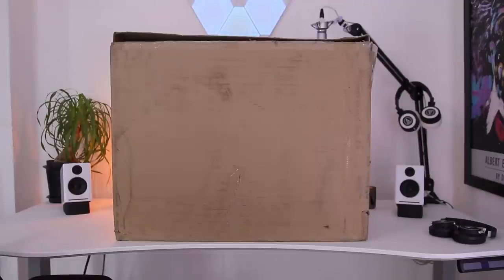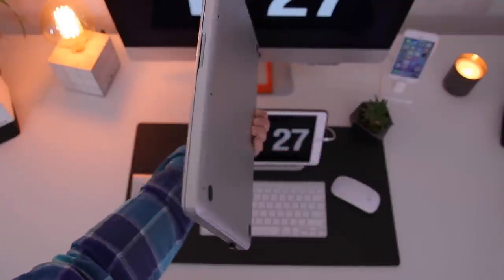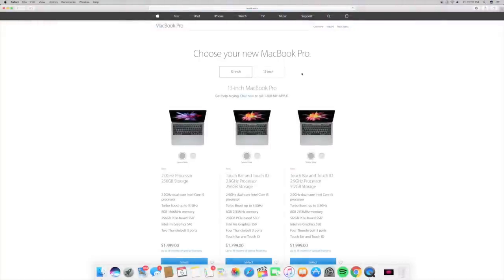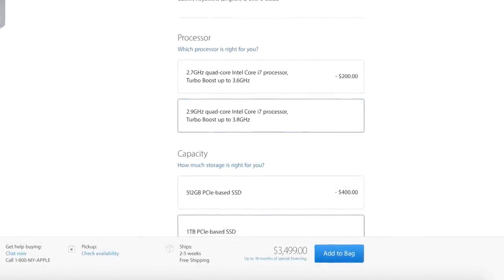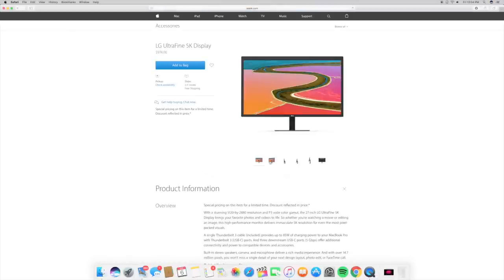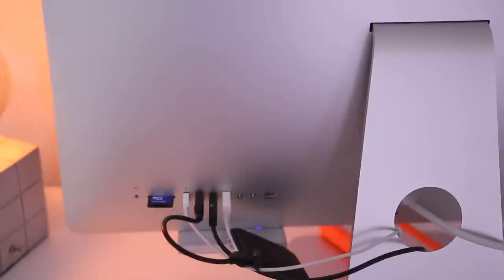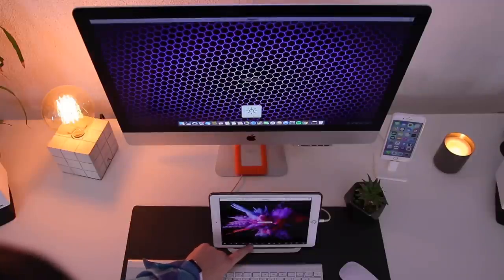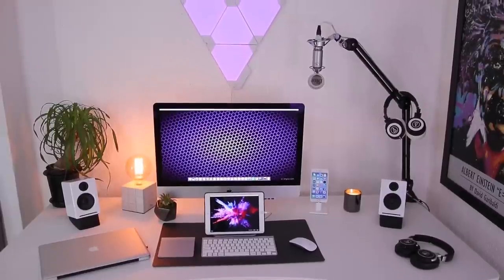5k Setup w/ TouchBar - NO NEW MACBOOK PRO - $AVE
Apple iMac 27" Desktop with Retina 5K display

Cateck Aluminum USB 3.0 Hub For iMac

Logi Base iPad Pro Smart Charging Stand

I wanted the features of Apple's latest Macbook Pro for my desk but I did not want to payout that $350-$4000 to fully spec it out. Here is my new setup using a 5K iMac with Apple TouchBar without even buying the new 2016 MBP.

Hey! Join me on PayPal and we’ll get $5 each when you make your first purchase.

FREE 30 trial to Amazon PRIME